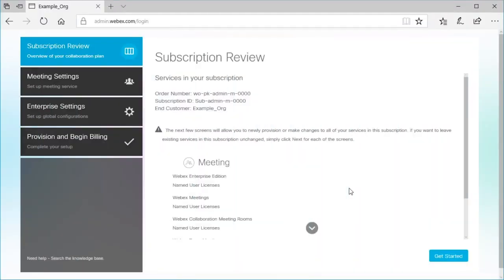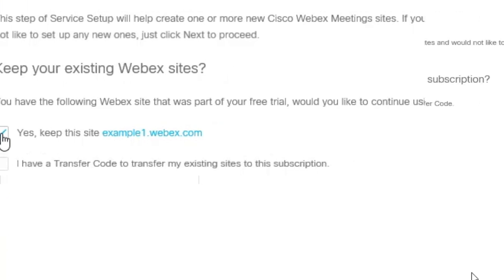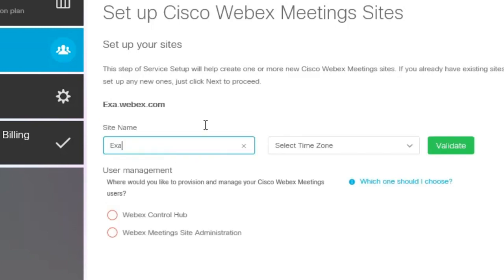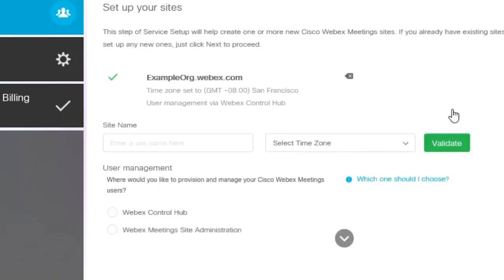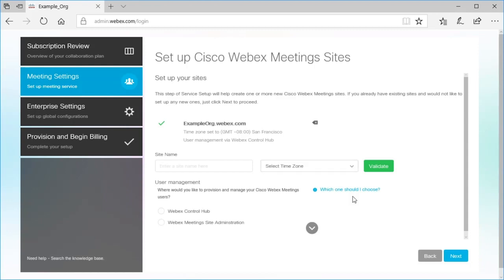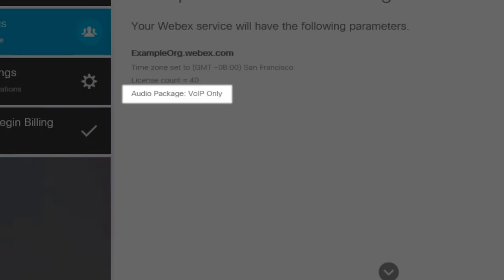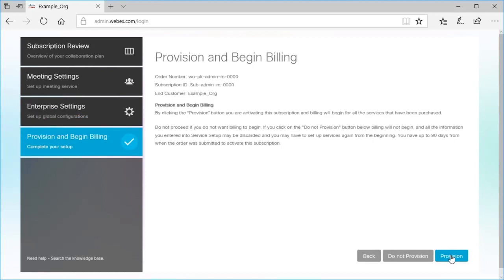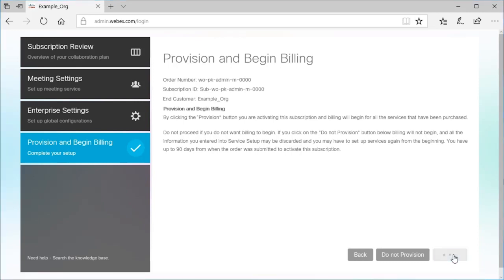How To Provision Your Services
Learn how to set up and provision your Cisco Webex sites, Webex audio settings, and user licenses in Webex Control Hub.